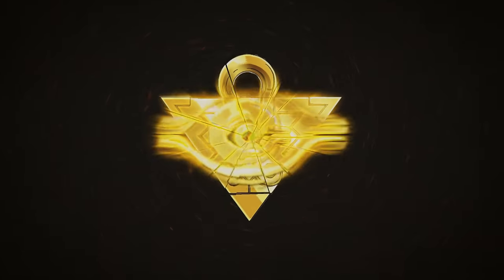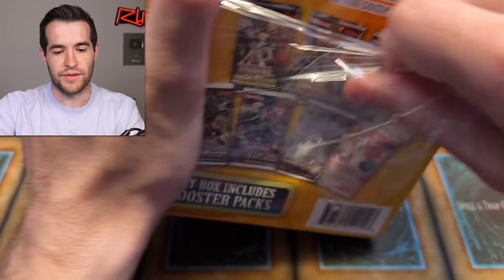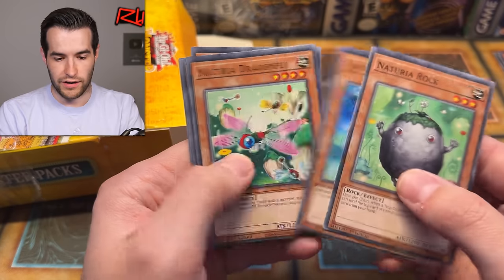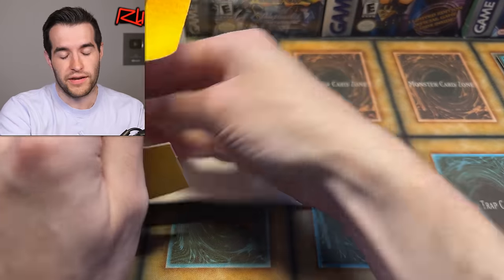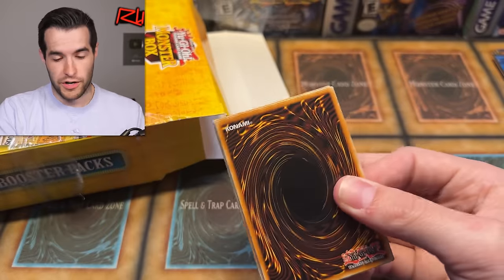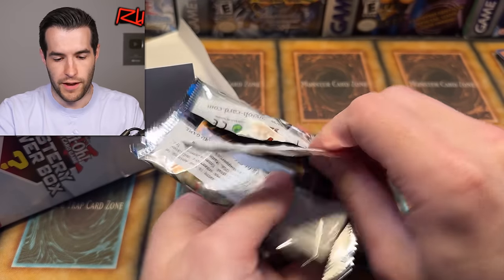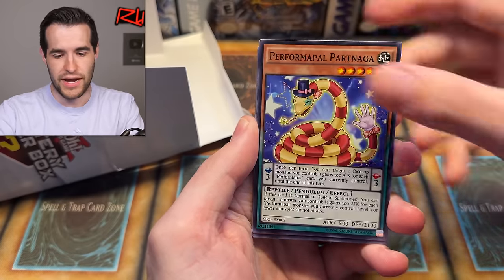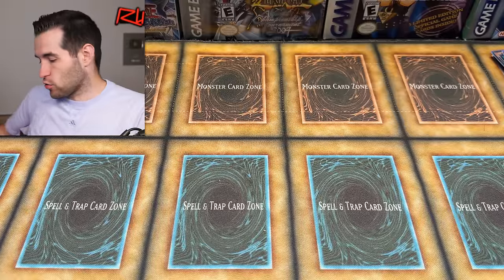Opening A SECRET JUDGE Mystery Bag!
RUXIN2023

➤TCGPlayer Link!